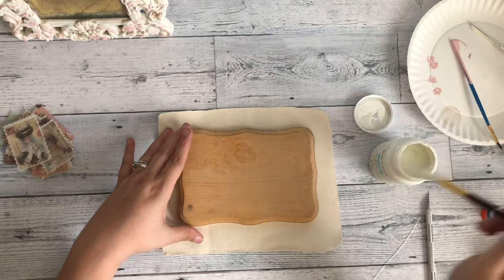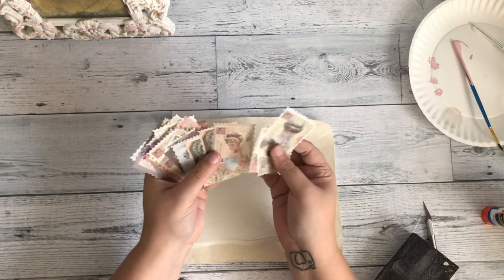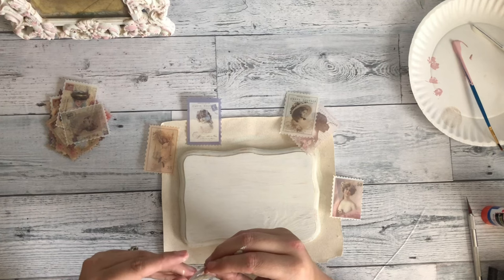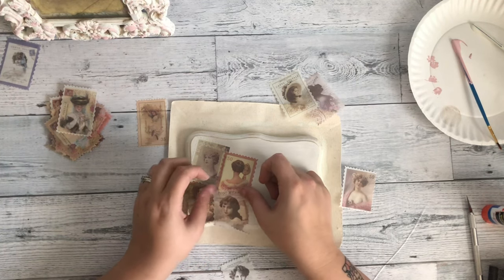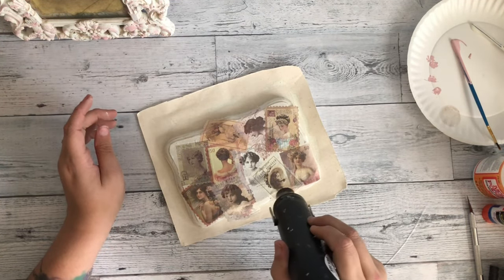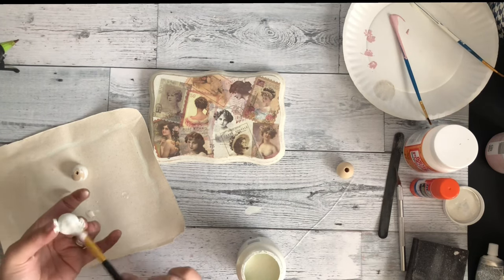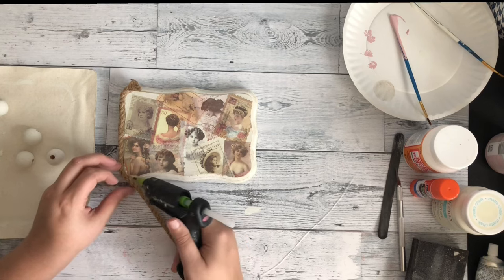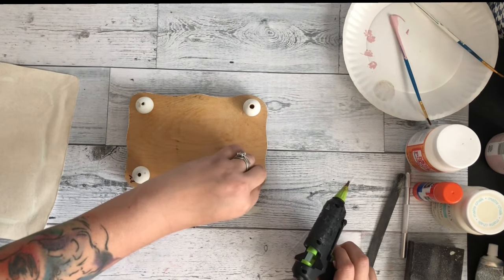Shabby Chic Jewelry/Trinket Tray DIY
If you are new here WELCOME!! I hope you stick around, and if you could do me a favor and hit that like button below, as well as subscribe to the Nerd Family I would greatly appreciate you!!

Link to my newest channel!!

You can send goodies here!!

The BEST way, in all honesty friends, is to just let those commercials play. I know no one enjoys commercials, but those are truly the way to help support what I do. I will NEVER ask you to send me money, gifts, or to contribute in anyway, because I do this out of the love of doing this and meeting all of you. If you WANT to ever do any of these things, commercial watching or checking out the links below are options!